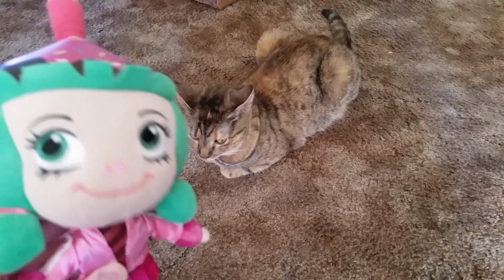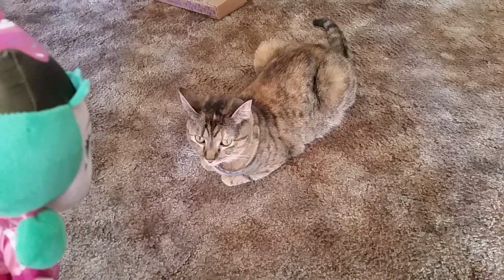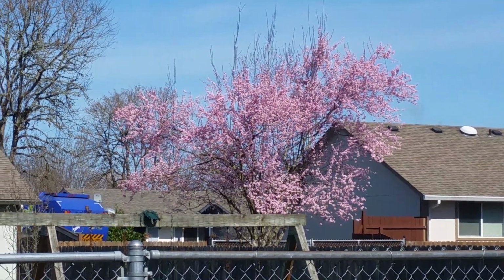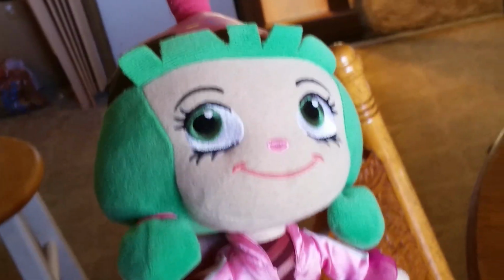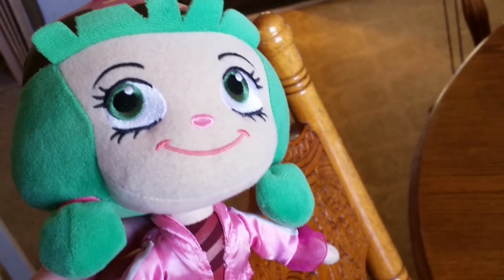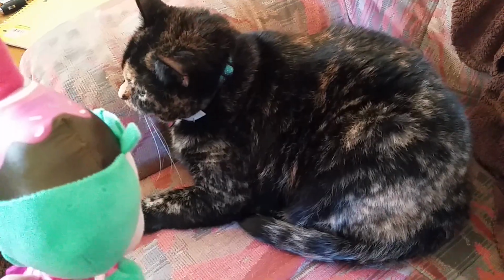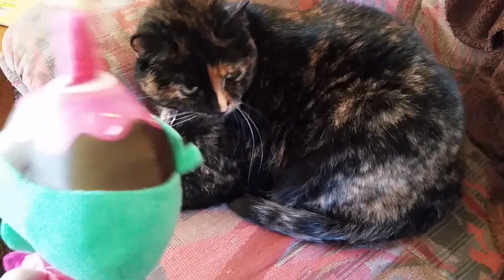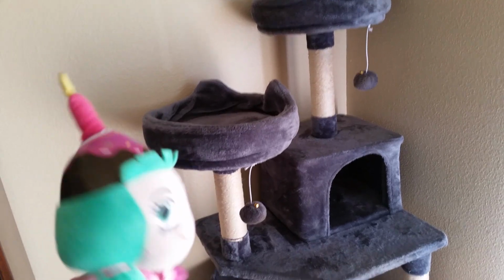Candlehead loves the spring-like season 🌼🌻🌹